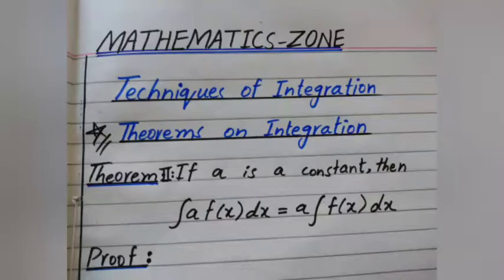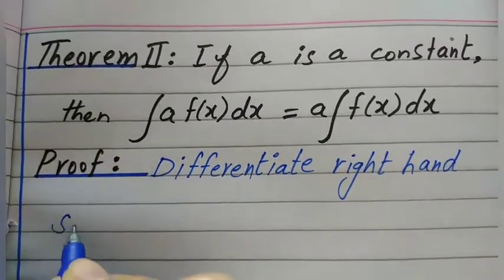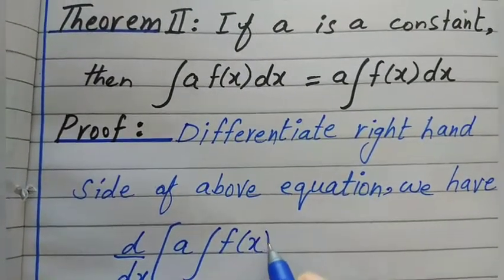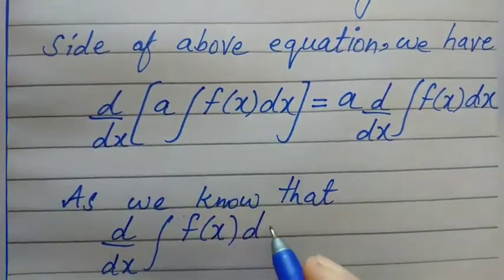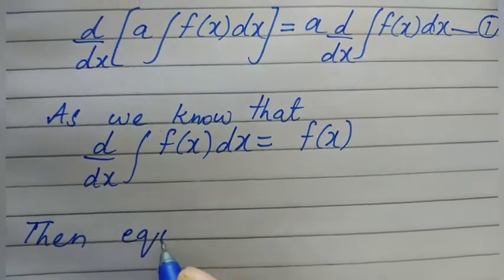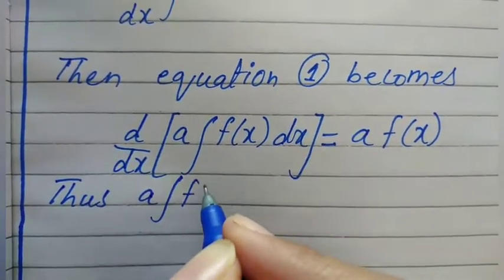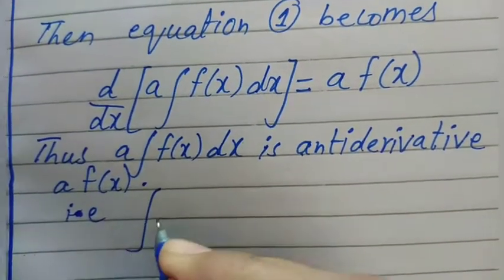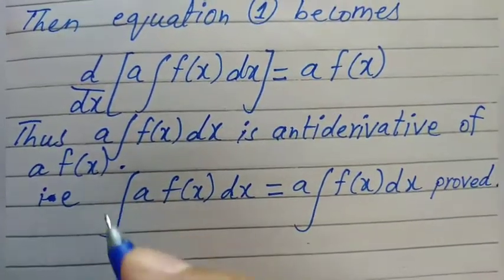BSC Unit#04: Techniques of Integration / Prove of Theorem-2 of Integration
In this video you will learn about the most important concept of BSC mathematics course book that is CALCULUS. After watching the video you will be able to solve the Theorem of integration by yourself. You will also be able to solve the integration question that relate to this theorem. If you are facing any issue in MATHEMATICS you can ask it to me .I will solve that question for you. you can find my previous lectures from the link given below. Thanks.